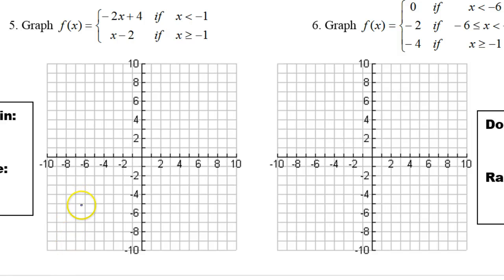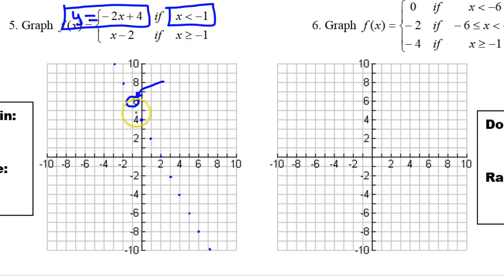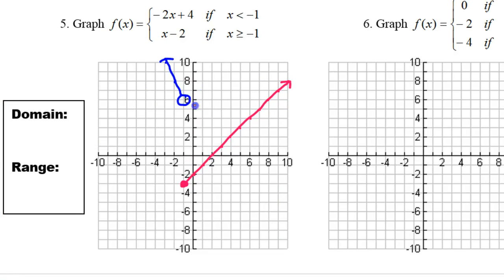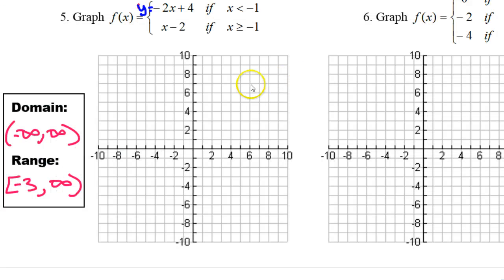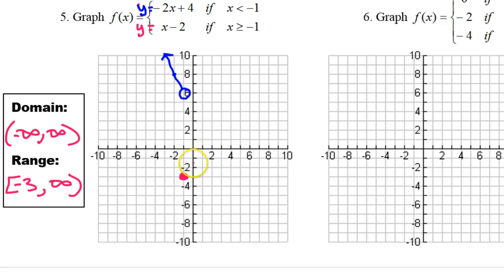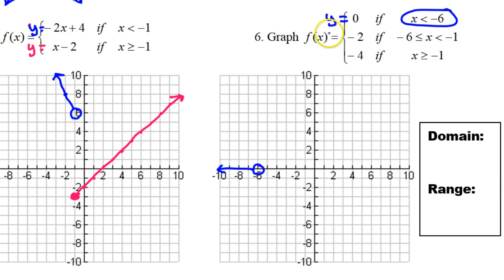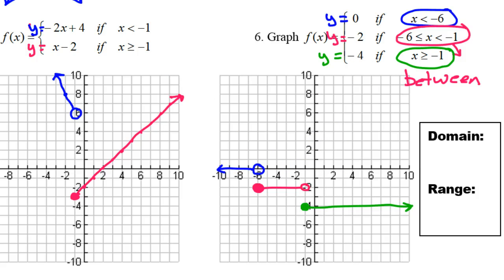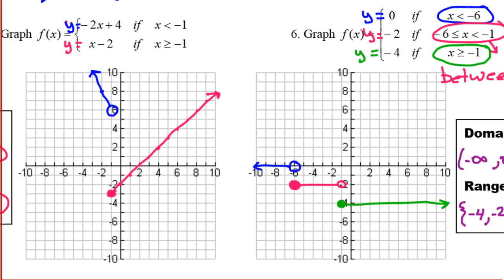Day 8 HW Test F #5 to #6 How to Graph a Piecewise Function